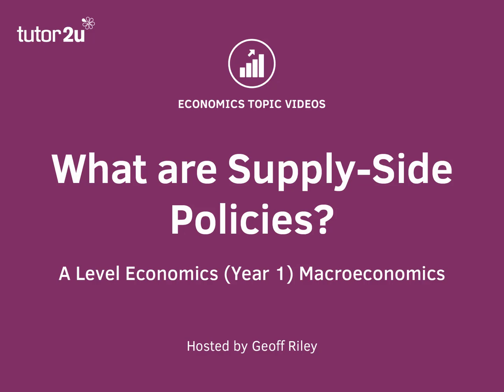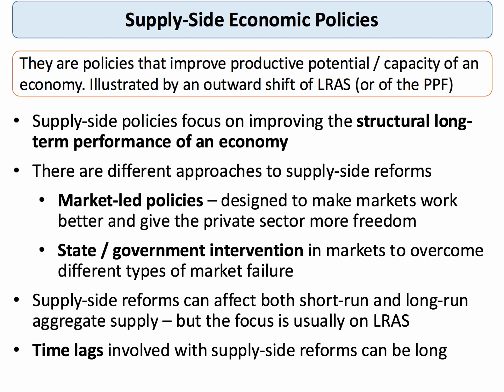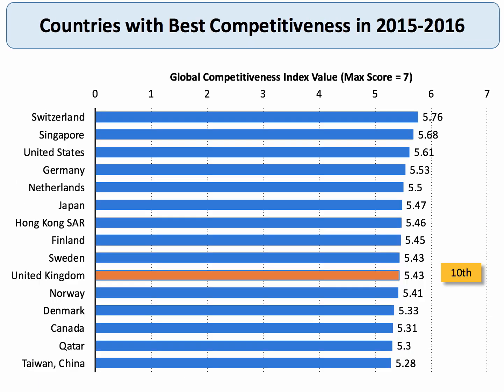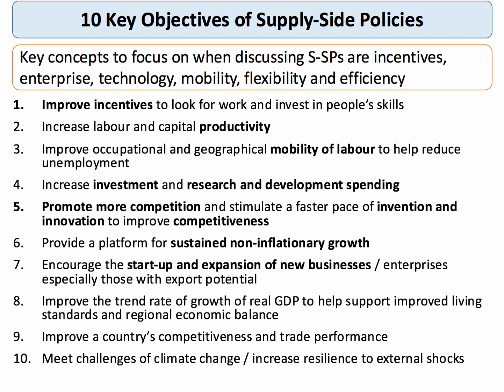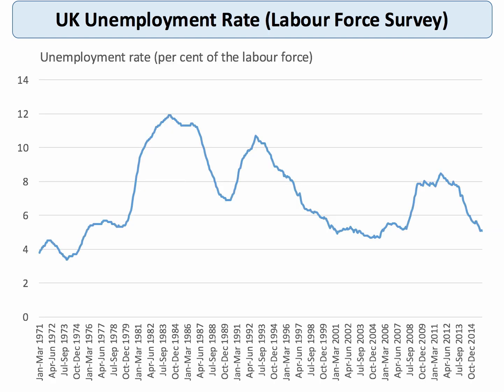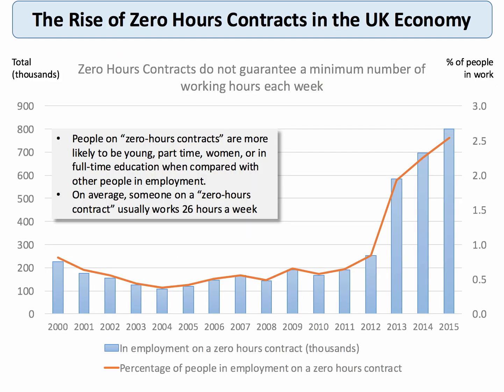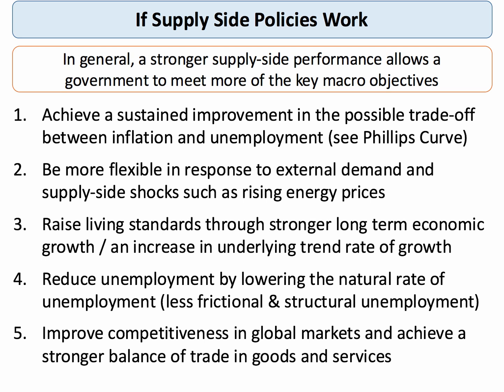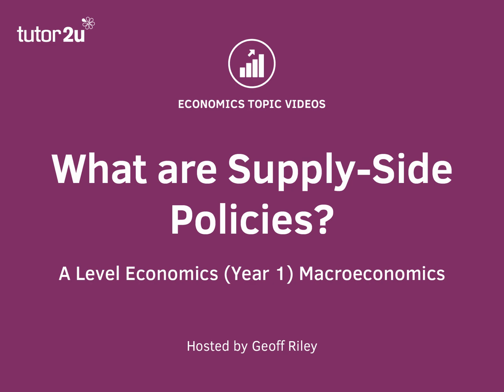Supply Side Policies - Explained I A Level and IB Economics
This video looks at different examples of supply side policies and also the main aims of supply-side economic reforms.